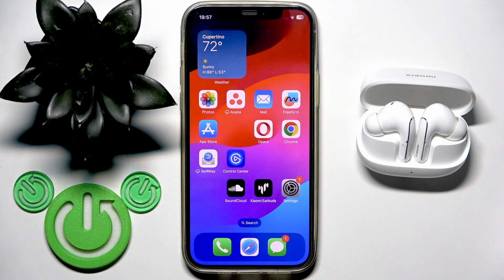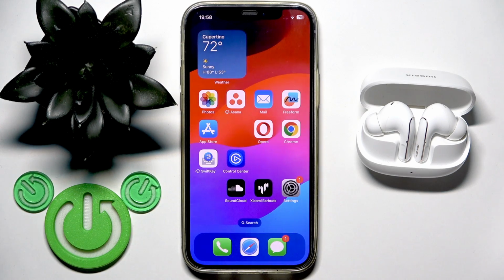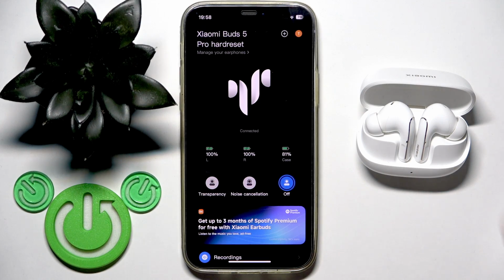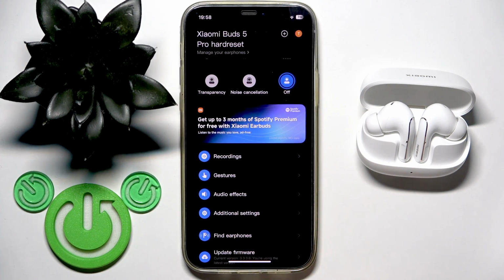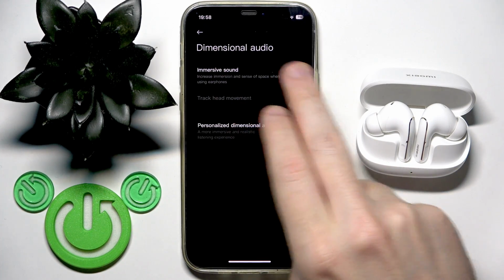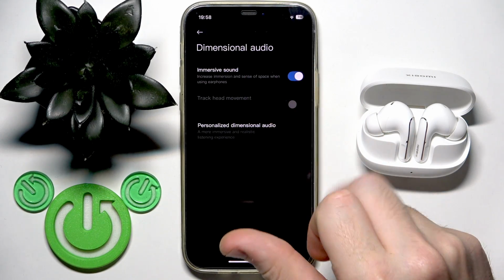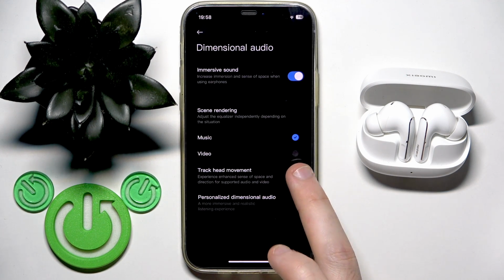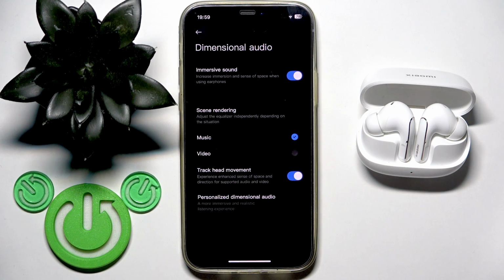XIAOMI Buds 5 Pro – How to Enable or Disable Head Tracking in App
If you want to control the head tracking feature on your XIAOMI Buds 5 Pro, this video will show you exactly how to enable or disable head tracking using the official XIAOMI Buds app. Learn how to access the audio effects menu, turn on immersive sound, and easily switch head tracking on or off with just a few taps. Whether you want to experience dimensional audio or prefer standard sound, this step-by-step guide will help you customize your XIAOMI Buds 5 Pro settings for the best listening experience. Follow along to make the most of your earbuds and enjoy all the features available in the XIAOMI Buds app.

How to enable head tracking on XIAOMI Buds 5 Pro using the app?
How to disable head tracking in XIAOMI Buds 5 Pro?
Where is the head tracking setting in the XIAOMI Buds 5 Pro app?

0:00 Introduction
0:07 Open XIAOMI Buds app and connect earbuds
0:18 Access audio effects menu
0:28 Enable immersive sound
0:36 Turn head tracking on or off
0:55 How to disable head tracking
1:10 Outro and tips